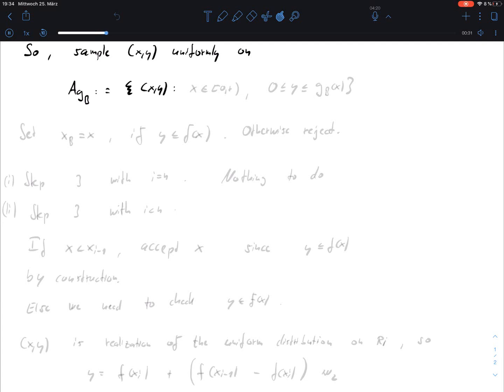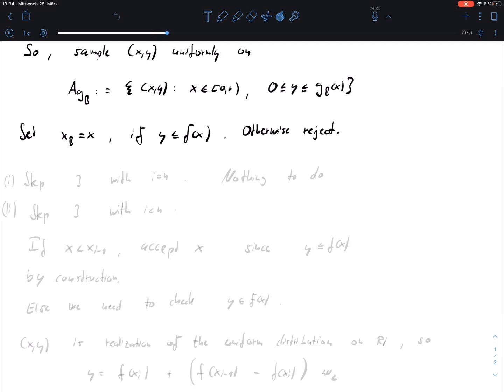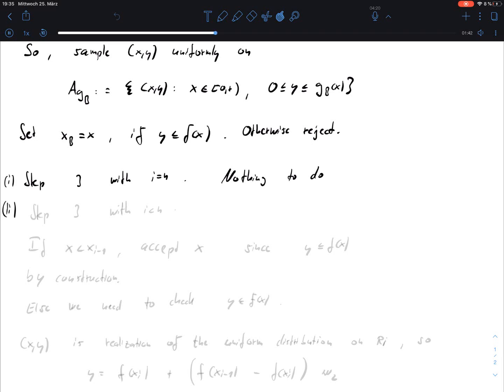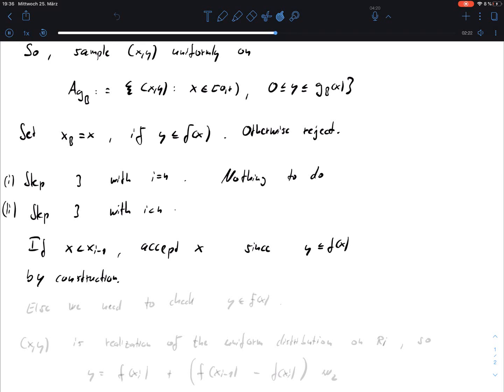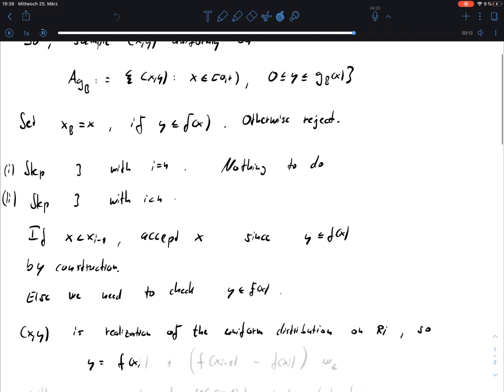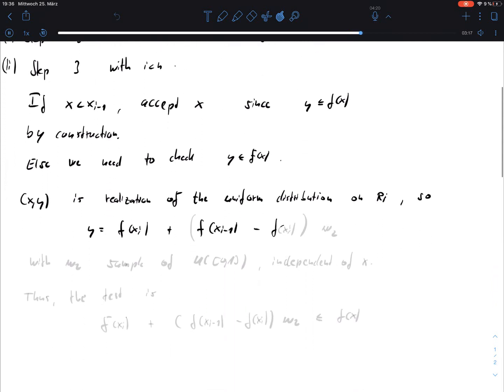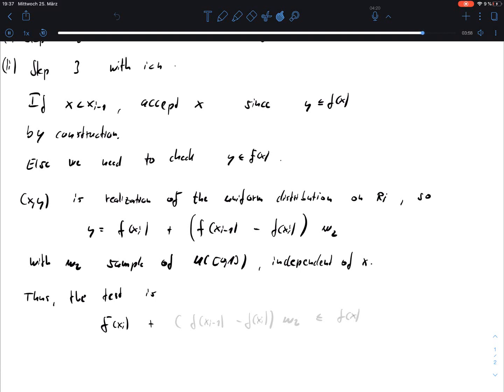lecture7 sup3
Monte Carlo Methods lecture 7 supplement 3